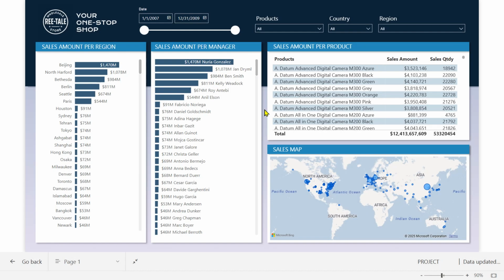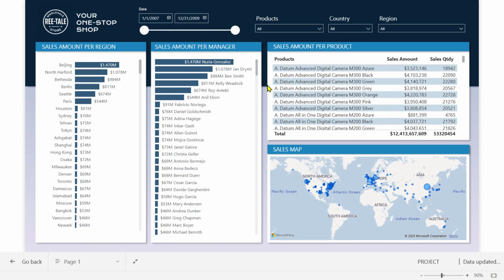LESSON 10010 | INTRO TO POWER BI + FIGMA + SQL PROJECT AND FULL COURSE | Dashboard Course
In this video, I’ll guide you step-by-step through the complete process of building a professional Sales and Personnel dashboard in Power BI, using real data from SQL Server. You’ll learn how to install SQL Server and SQL Server Management Studio on your local machine, set up a database, and retrieve data using SQL scripts. From there, I’ll show you how to connect that data directly to Power Query, perform essential data cleaning, and seamlessly integrate the visuals. Additionally, we’ll design the dashboard layout and visuals from scratch using Figma, bringing design and data together. This playlist is structured into short, focused lessons to help you master the entire workflow—from database setup to final dashboard—making it ideal if you're looking to boost your Power Query and Power BI skills in a real-world context.